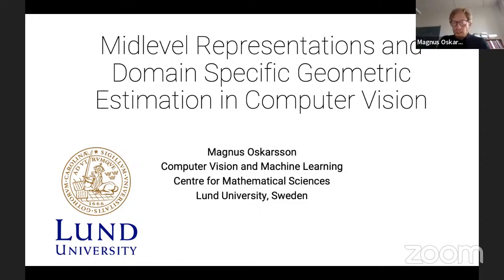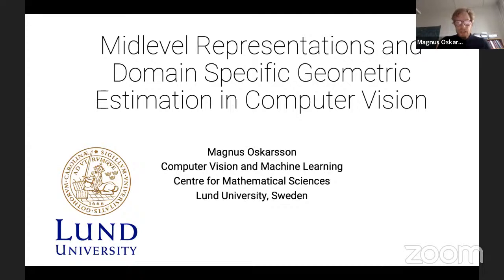ASI Webinar | Magnus Oskarsson | Midlevel Representations and Domain Specific Geometric Estimation